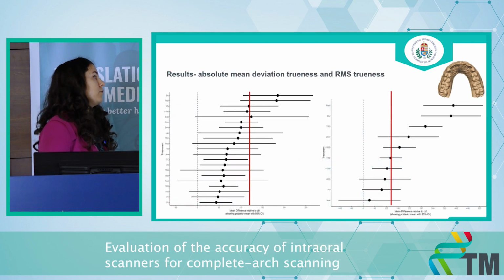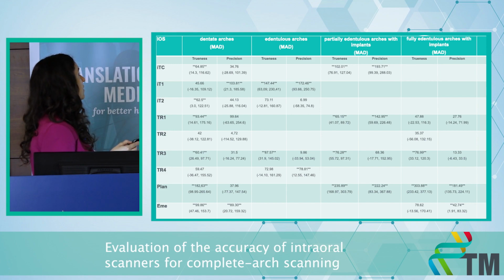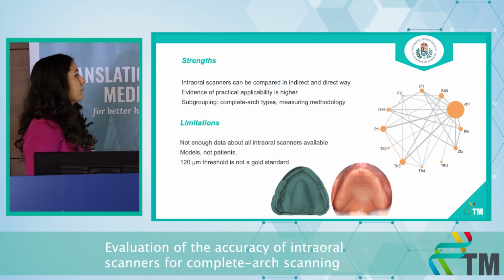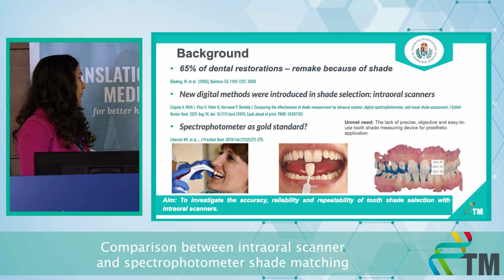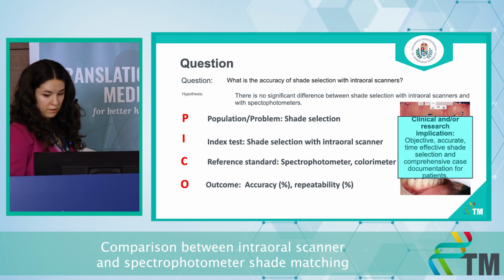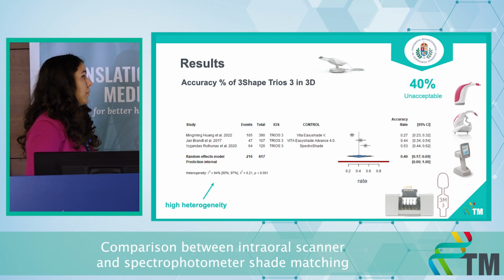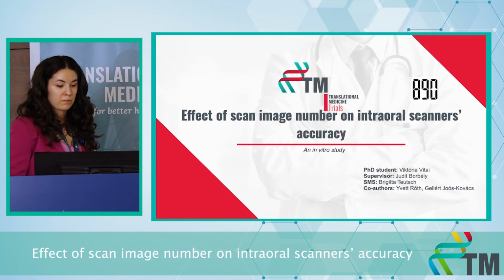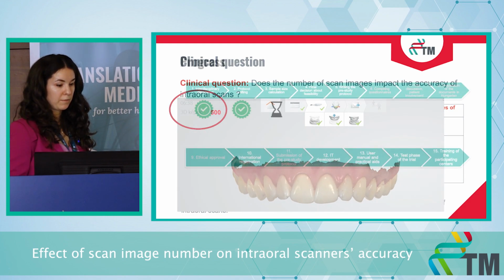Complex Exam - Viktória Vitai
Prosthodontic application of Intraoral Scanning Systems
Viki is a clinical specialist at the Department Of Prosthodontics, Semmelweis University. She is participating in the 24-month clinical PhD fellowship programme. Currently she is working on a metaanalysis on accuracy of intraoral scans compared to reference scans in full-arch. Her second project is another meta-analysis about the comparison of Tooth Shade selection with Intraoral Scanners to Spectrophotometers. These studies can bring more evidence-based knowledge about the accuracy, precision and trueness of these devices, consequently aiming cost and timeeffectiveness, reducing errors and improving patient's comfort. Her additional goal is provide proof-of-concept studies in the field of digital prosthodontics. Viki is also taking part in the education of dental students on the field of Prosthodontics in Hungarian and English language.